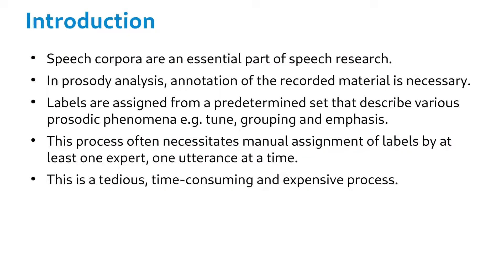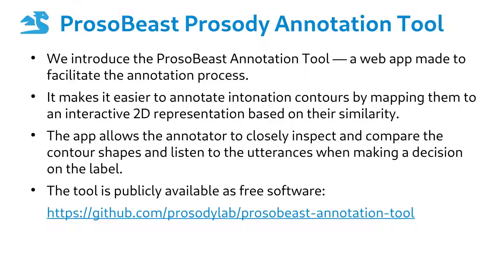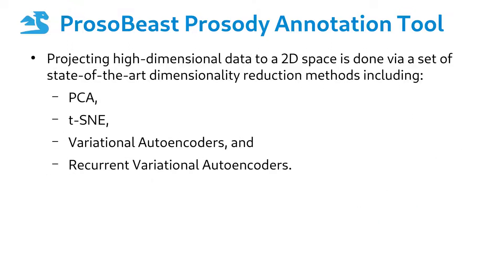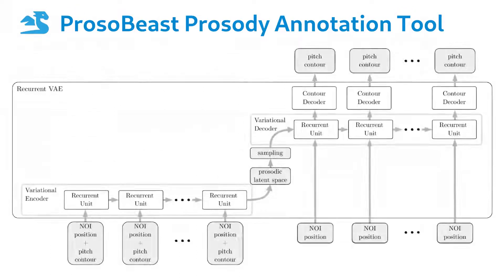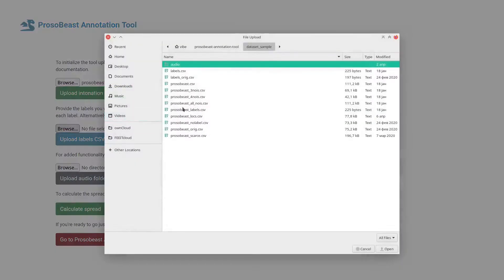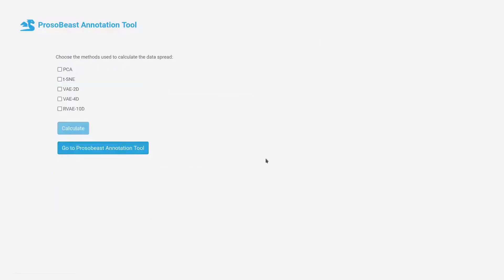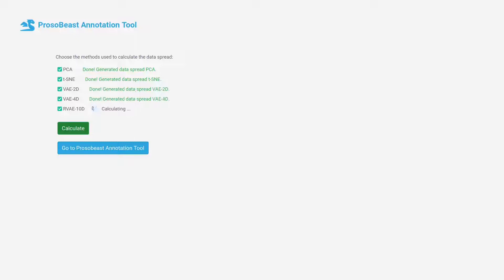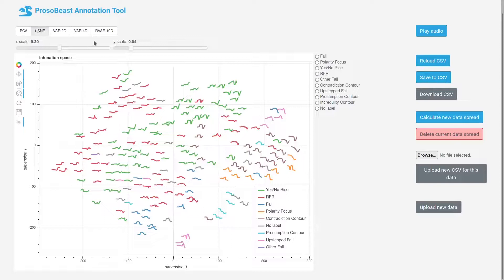ProsoBeast Prosody Annotation Tool - (3 minutes introduction)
Title: ProsoBeast Prosody Annotation Tool - (3 minutes introduction)

Authors: Branislav Gerazov (UKiM, Macedonia), Michael Wagner (McGill University, Canada)

Category: Prosodic features and structure

Abstract: The labelling of speech corpora is a laborious and time-consuming process. The ProsoBeast Annotation Tool seeks to ease and accelerate this process by providing an interactive 2D representation of the prosodic landscape of the data, in which contours are distributed based on their similarity. This interactive map allows the user to inspect and label the utterances. The tool integrates several state-of-the-art methods for dimensionality reduction and feature embedding, including variational autoencoders. The user can use these to find a good representation for their data. In addition, as most of these methods are stochastic, each can be used to generate an unlimited number of different prosodic maps. The web app then allows the user to seamlessly switch between these alternative representations in the annotation process. Experiments with a sample prosodically rich dataset have shown that the tool manages to find good representations of varied data and is helpful both for annotation and label correction. The tool is released as free software for use by the community.

d02s29t04trim